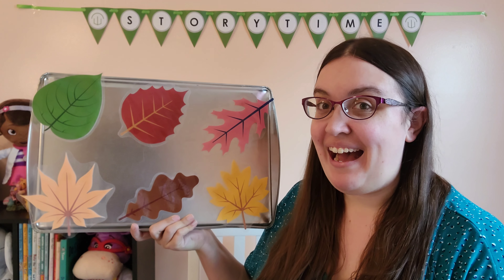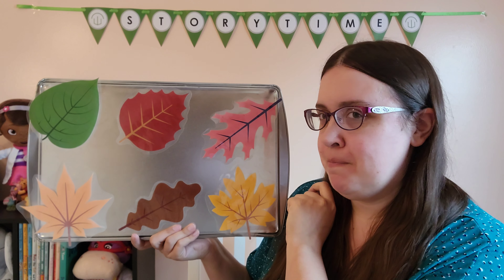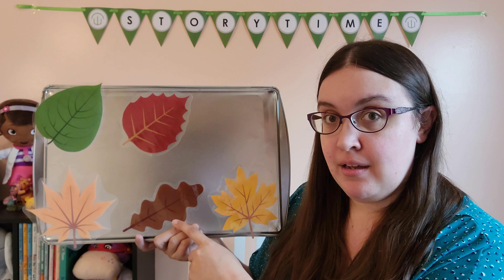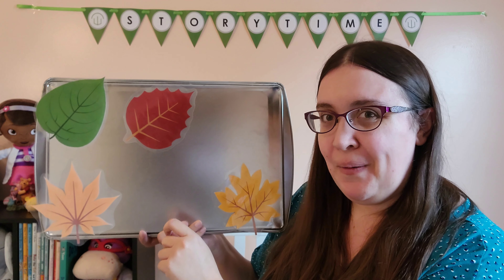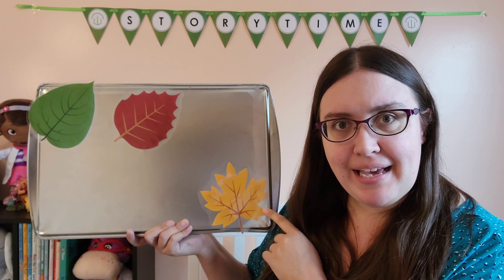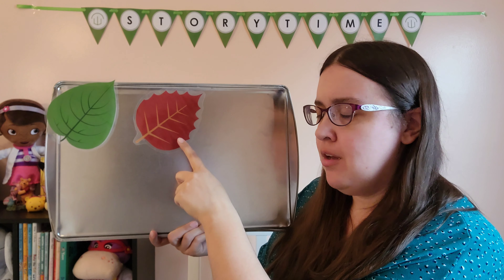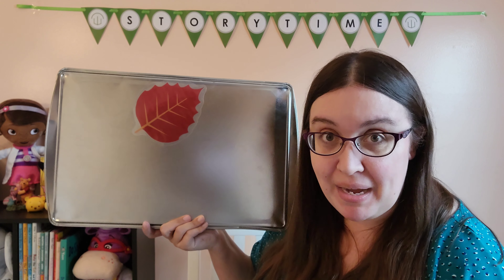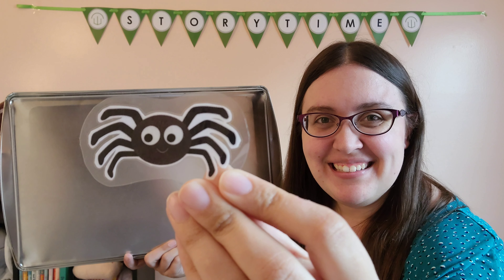Toddler Storytime - Little Spider, Little Spider (with Annamarie)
Welcome to virtual toddler storytime with Annamarie (designed for ages 24-36 months). Follow along with a magnet activity using the lyrics below.

LITTLE SPIDER, LITTLE SPIDER

Playing hide and seek!

Is spider behind the ____ leaf?
Let's take a peak!